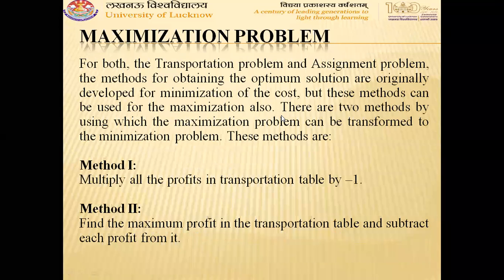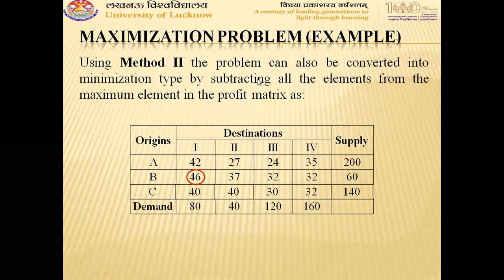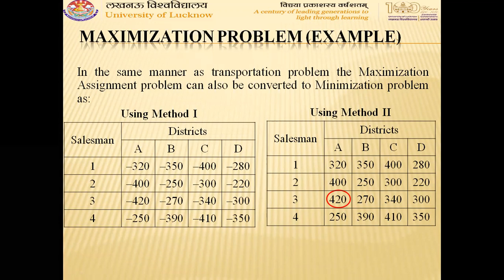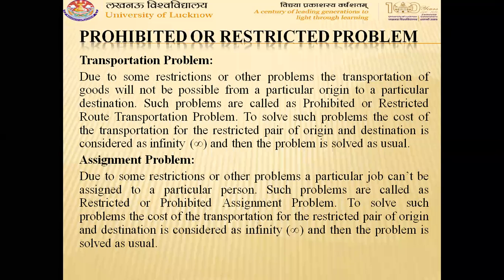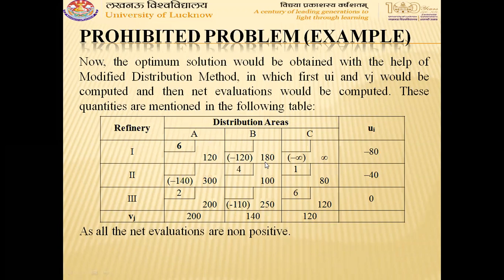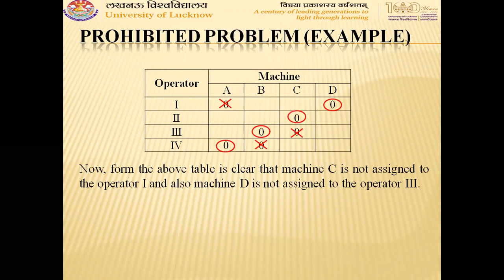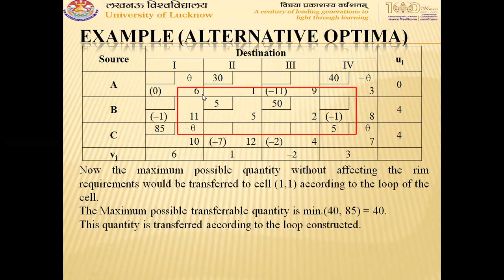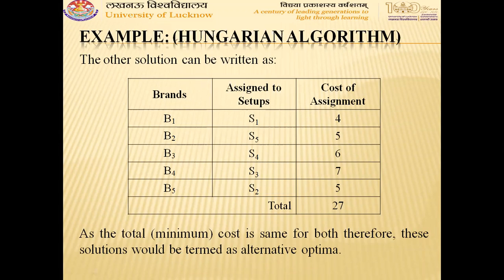Transportation And Assignment Problems Special Cases by Dr. Akash Asthana